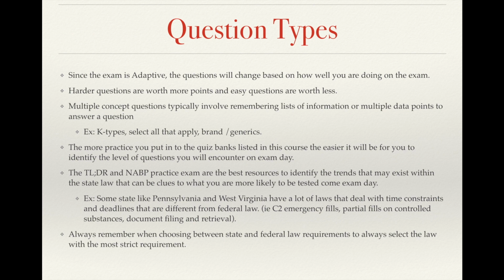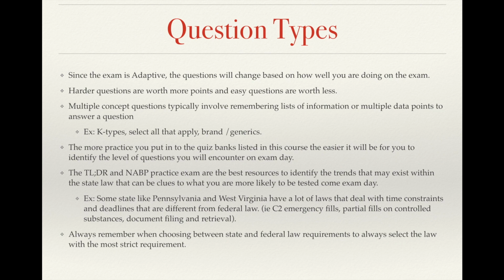MPJE Prep Course 2023: Tips and Tricks/Bonus Content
This is the 4th and final video in the MPJE Prep series by Ace Academy Rx.  In this video we will be discussing various tips and tricks that will help in your preparation to Ace the MPJE exam.